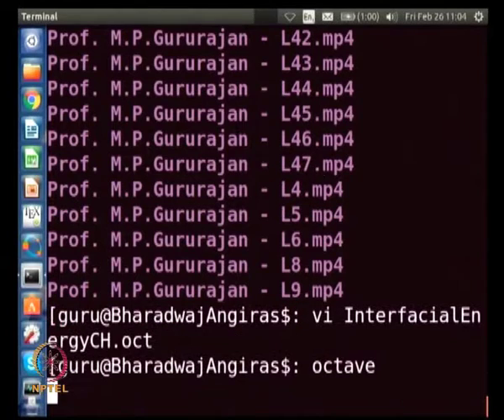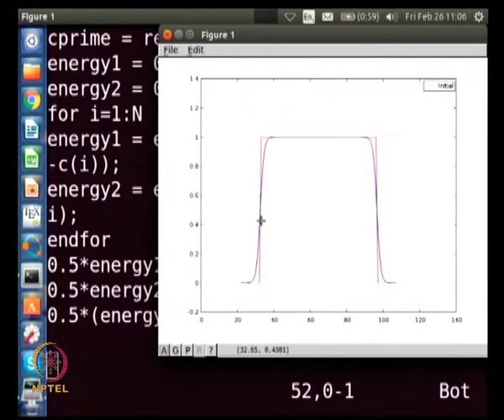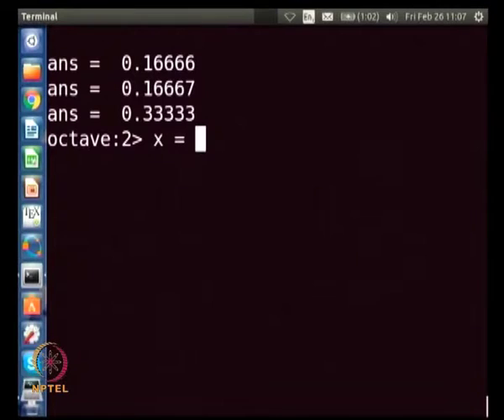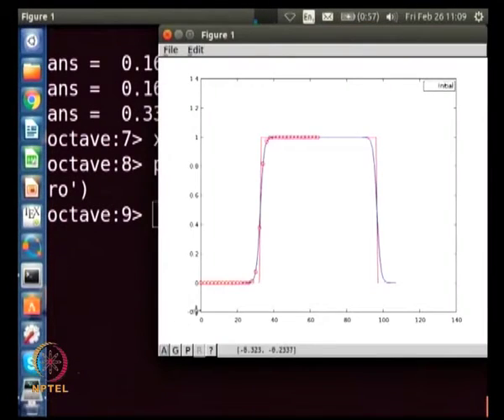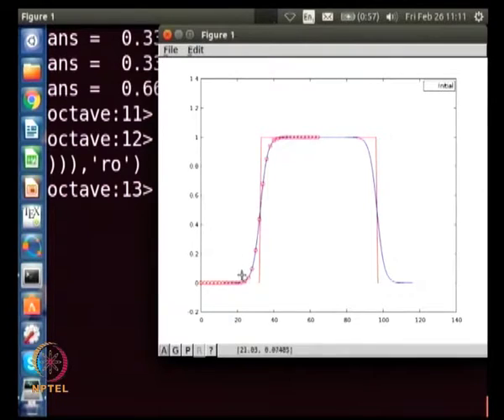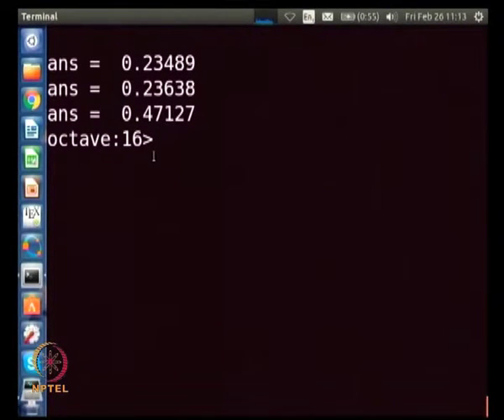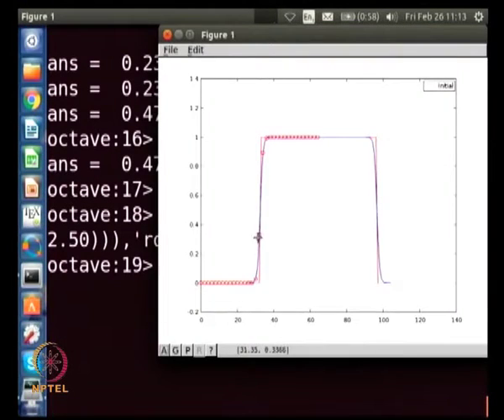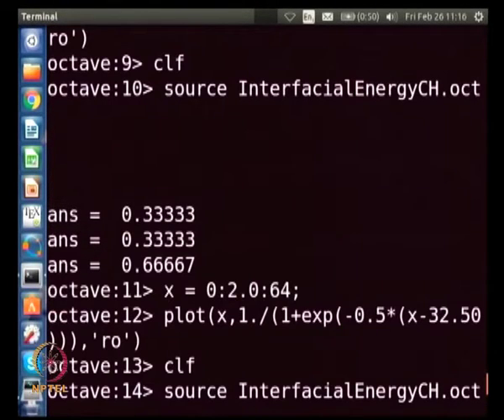Interfacial energy: numerical versus analytical values